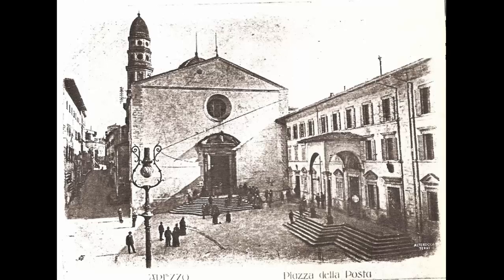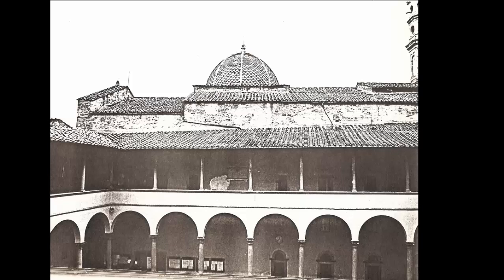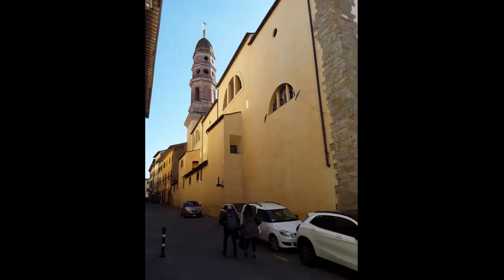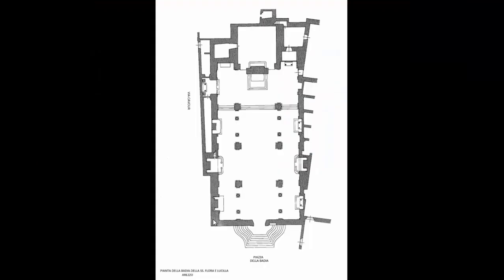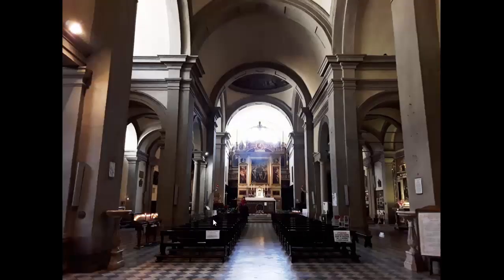BADIA DELLE SS. FLORA E LUCILLA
Lingua inglese